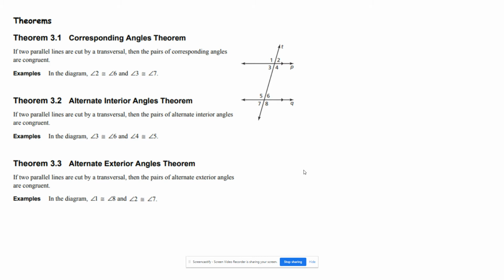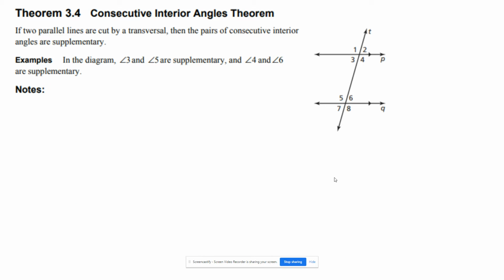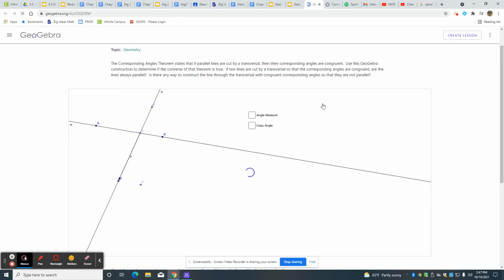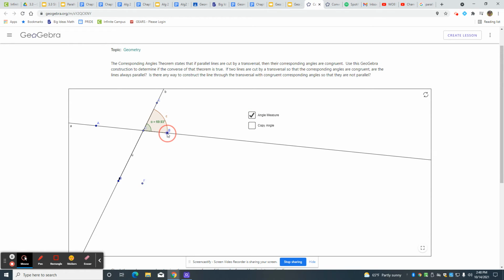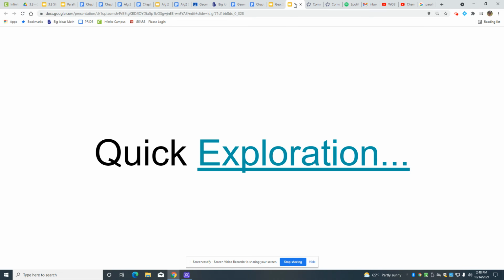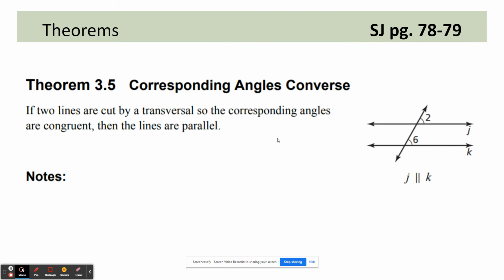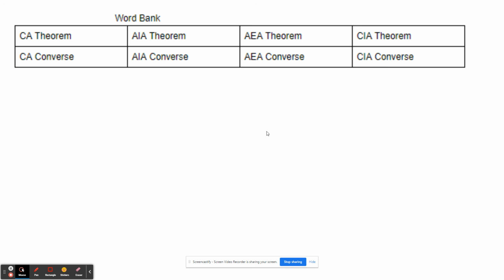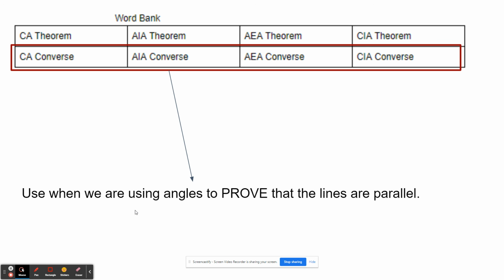Geo: Lesson 3.3 Intro Video